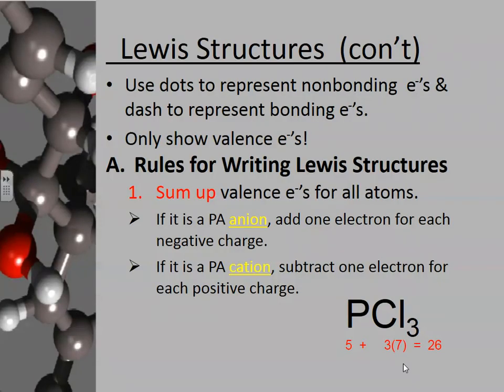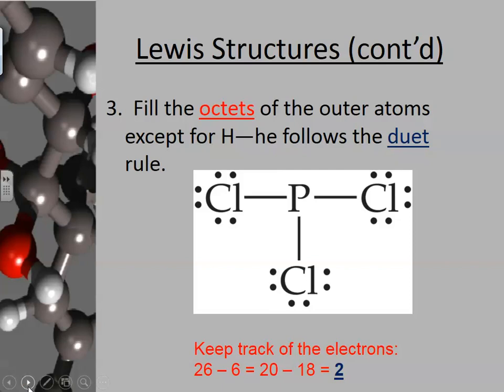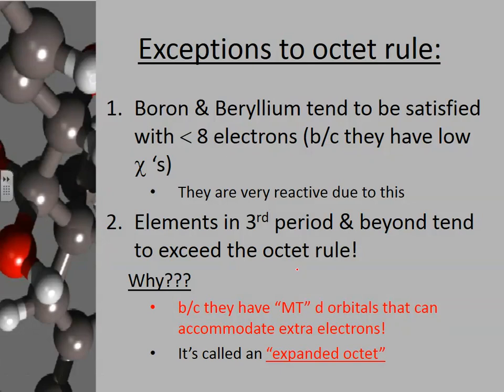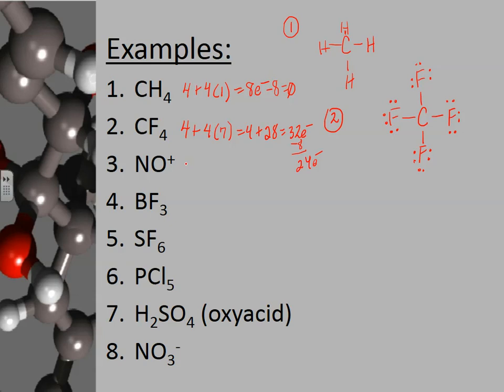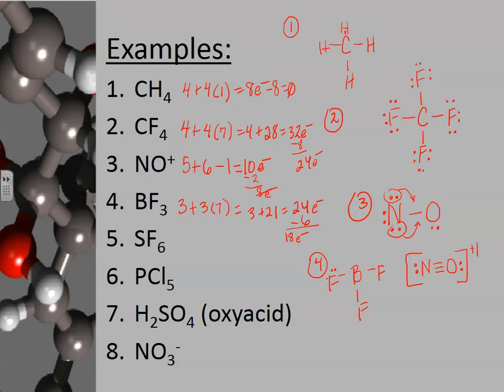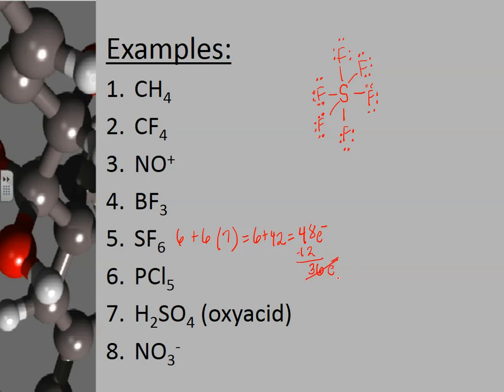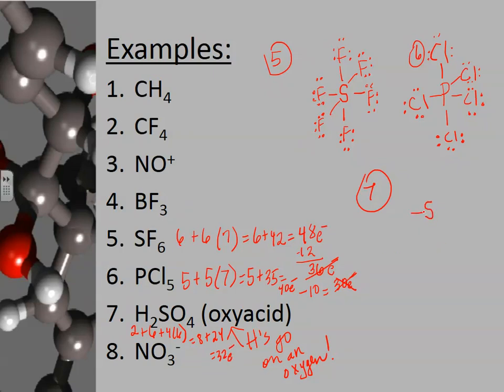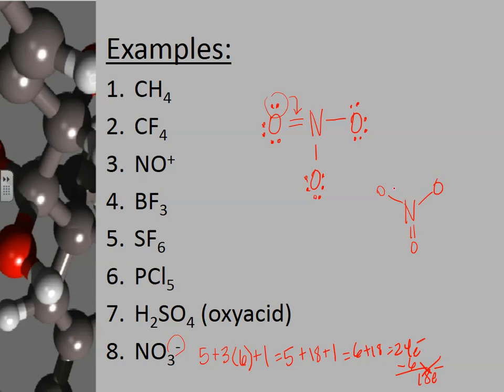AP Chemistry Lewis Structures